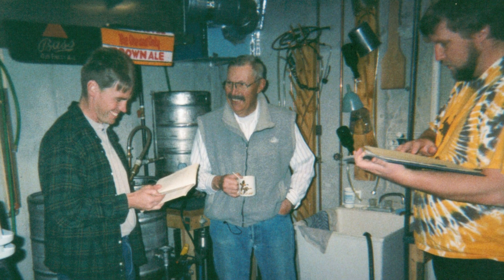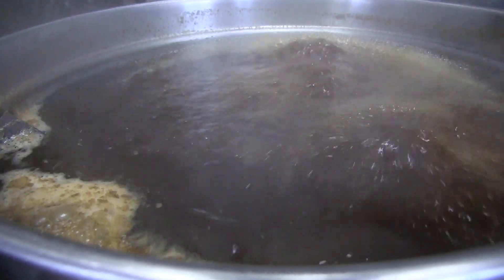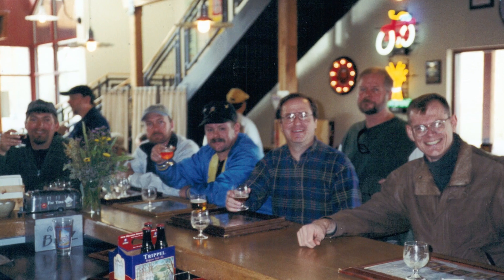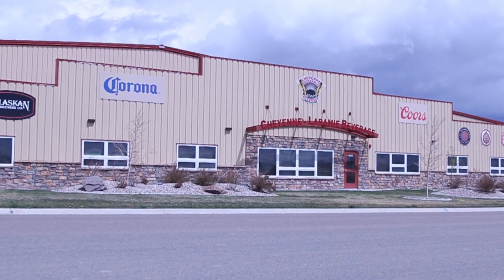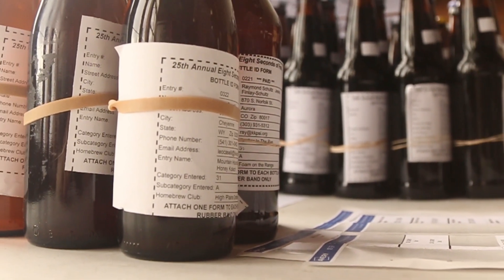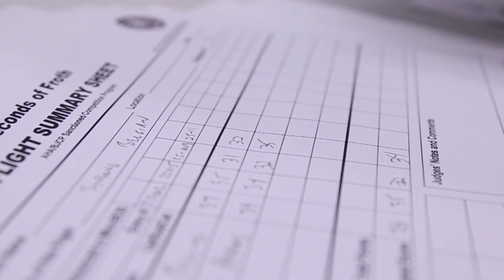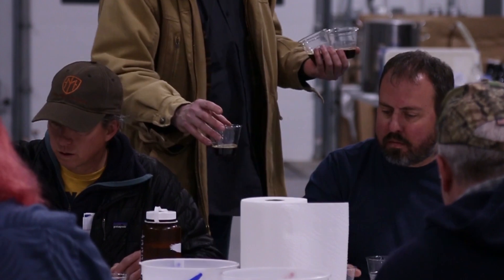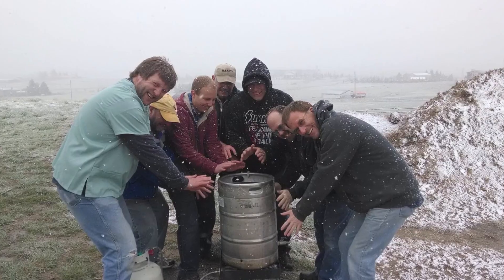The High Plains Drafters: The First 25 Years | A Short Documentary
Four members from one of the first home-brewing clubs on the front range, The High Plains Drafters, share their stories, knowledge and history of the past twenty-five years.

9/26/20 - The HPD: First 25 Years documentary was screened at the Boulder Film and Brew Festival as a official selection.

8/28/21 - As part of the official selection, this documentary was screened at the 307 International Film Festival in Laramie, Wyoming.

All music used is from soundstripe.com with a purchased license for each piece.